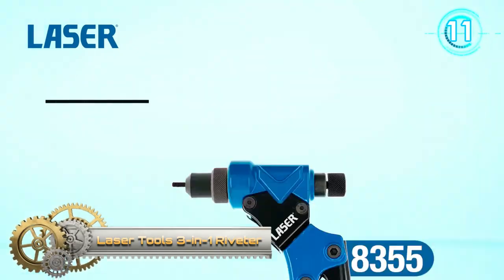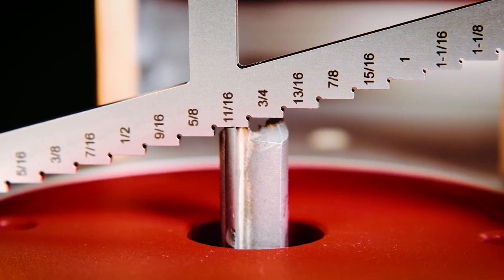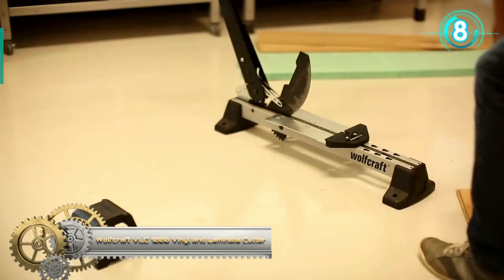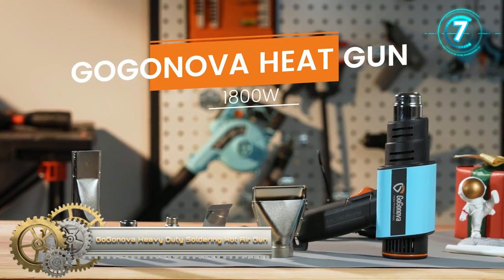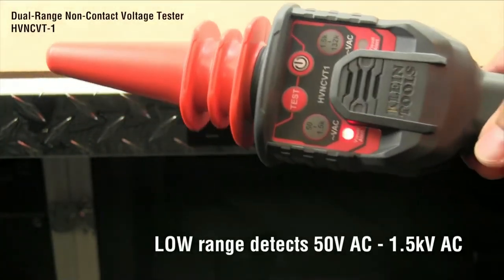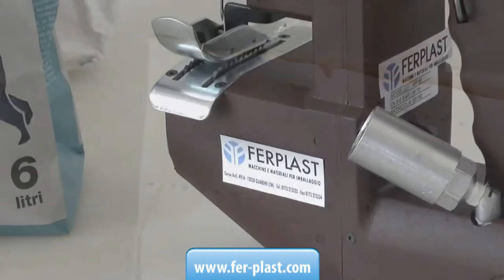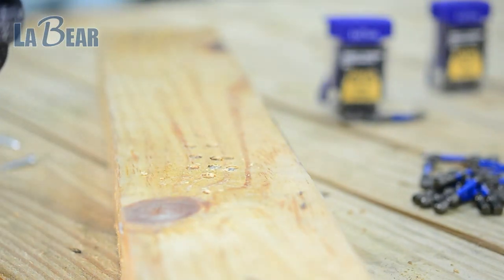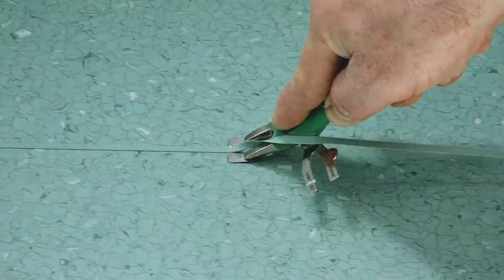Amazing New Ingenious TOOLS you can Buy Now 2022 | (AMAZON) ▶ 300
Links:
00:07 Laser Tools 3-in-1 Riveter
[Amazon] (Similar)

00:51 Woodpeckers OneTIME Tool Step Gauge Set

01:36 Sharp Pebble Knife Sharpening Stone Kit

02:25 Wolfcraft VLC 1000 Vinyl and Laminate Cutter

03:32 GoGonova Heavy Duty Soldering Hot Air Gun

04:16 Klein High-Voltage Non-Contact Testers

05:16 Pneumatic sewing machine MP 82

05:59 Mulwark 14 PC T-handle Allen Wrench Set

06:36 LaBear 8PCS Power Torsion Bit Set

07:10 Eibenstock END 40

07:39 EASYFLOOR – Hot air blower holder for hand welding